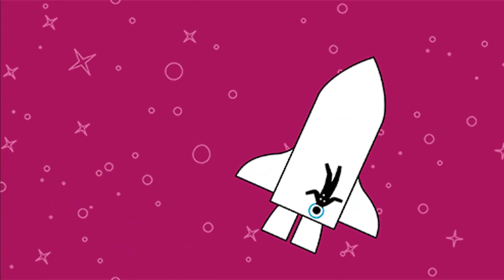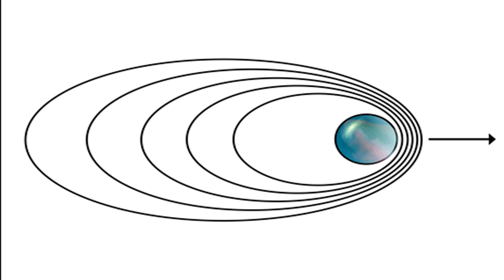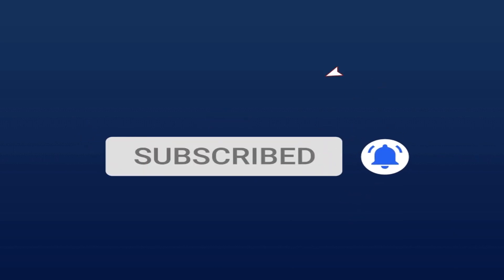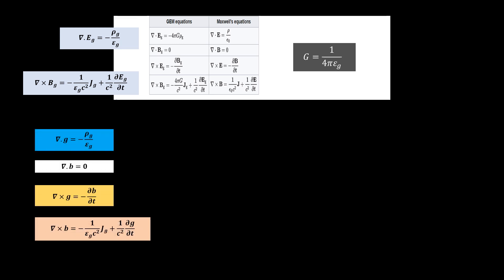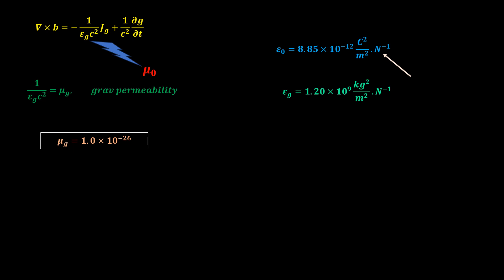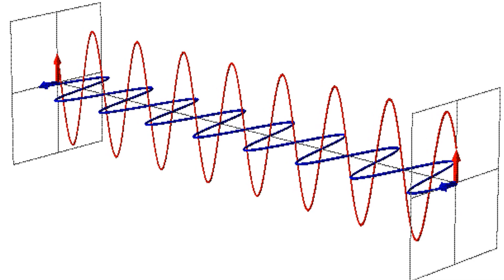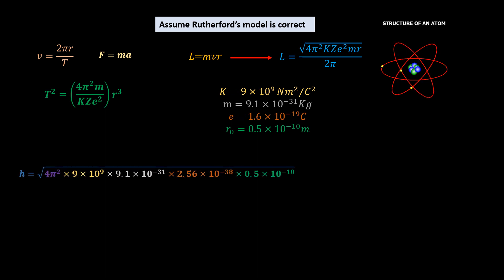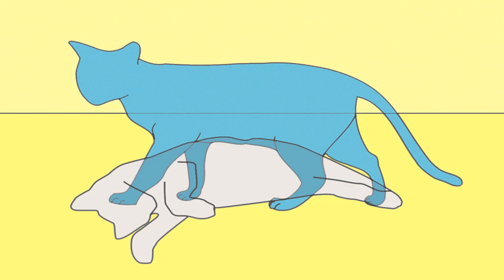You will be SHOCKED after watching this!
The results of Einstein's field equation in areas of low density yields maxwell's equations that can be used to describe gravitational wave exactly how they describe EM waves. We will also discover in this video, two new universal constants: gravitational permitivity and permeability.